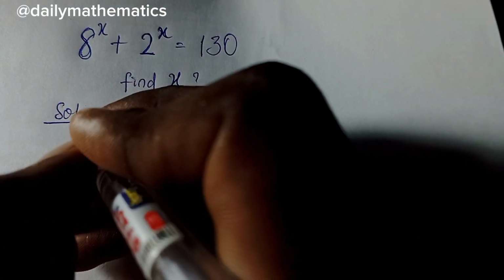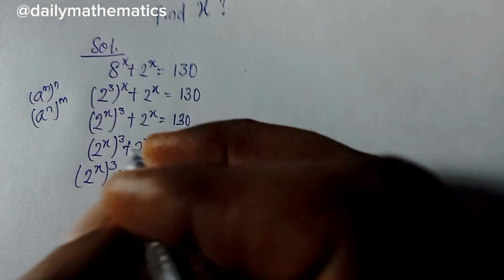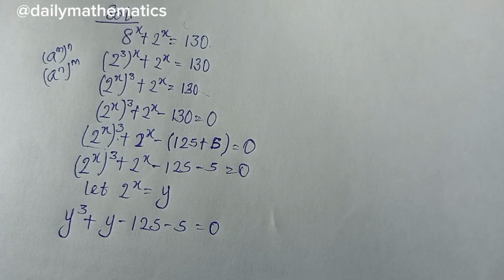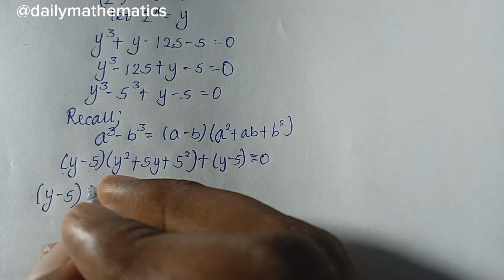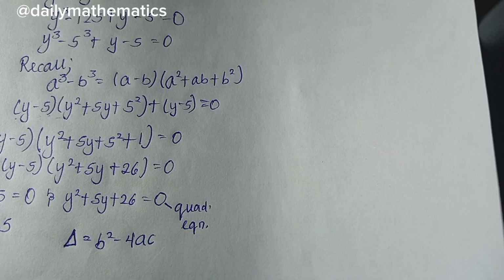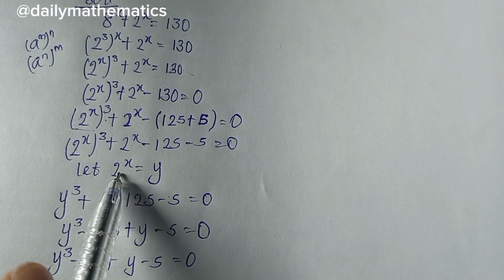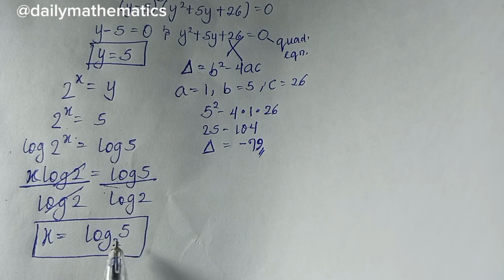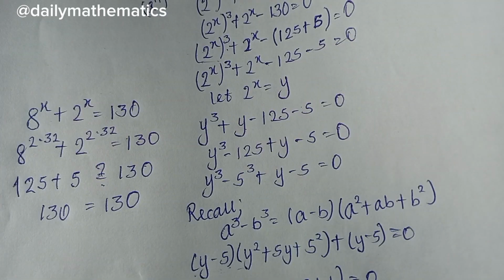USA - A Nice Algebra Maths | Olympiad Mathematics